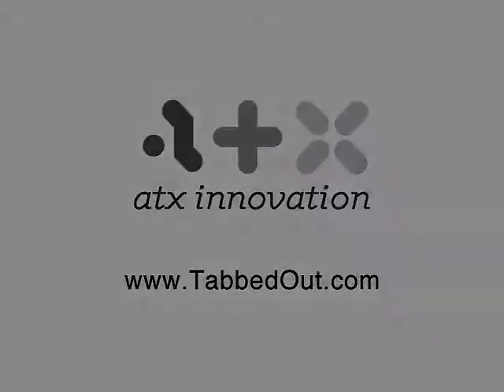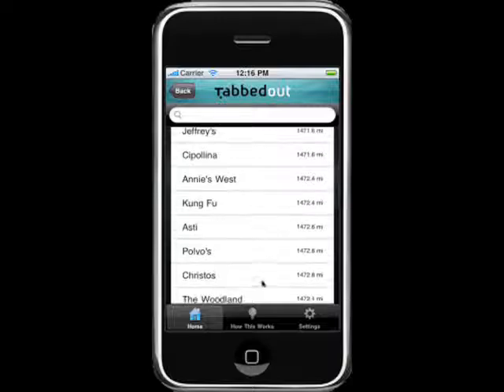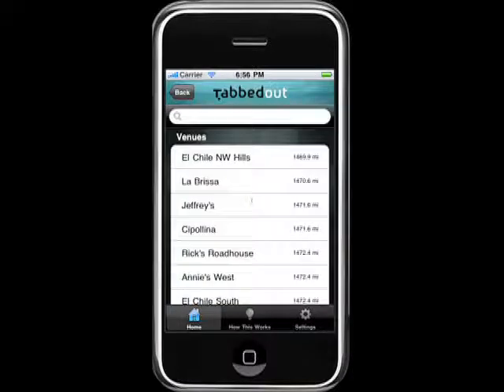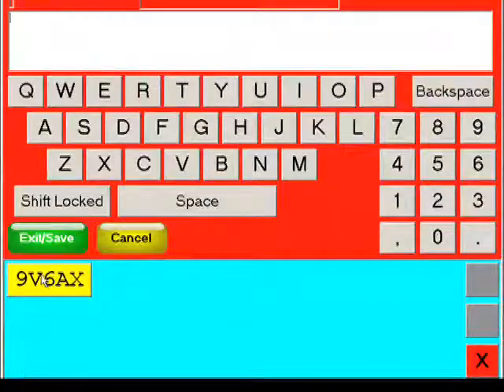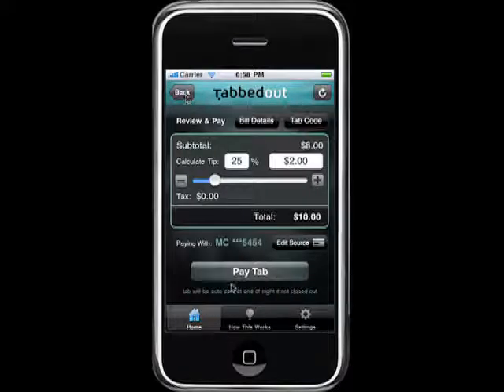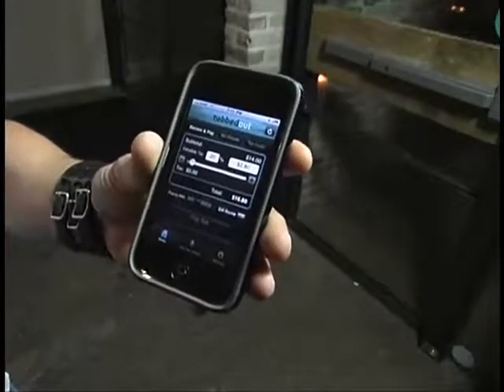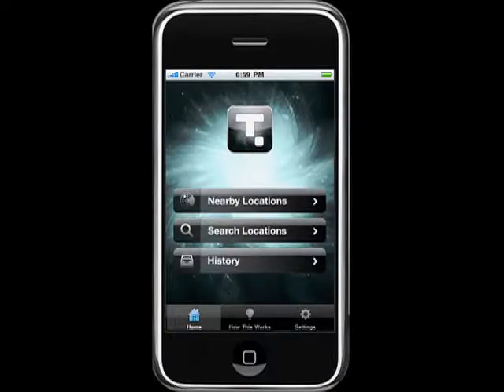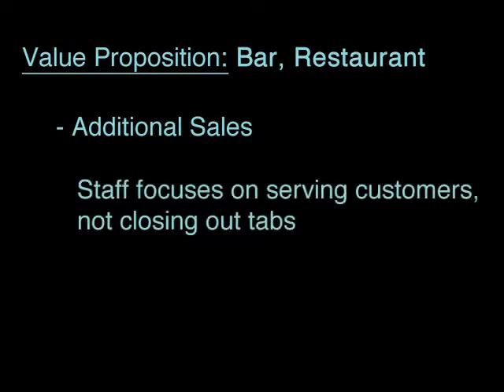TabbedOut Video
Pay your bar tabl using your Iphone or droid...
This is going to be awesome...